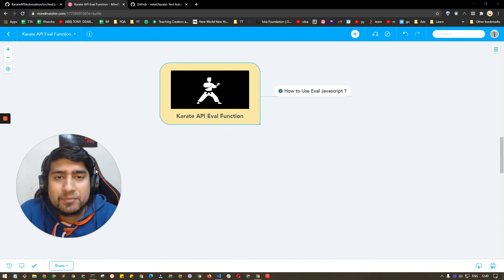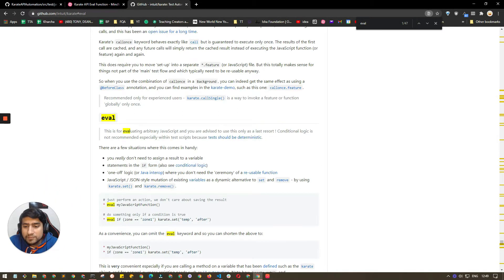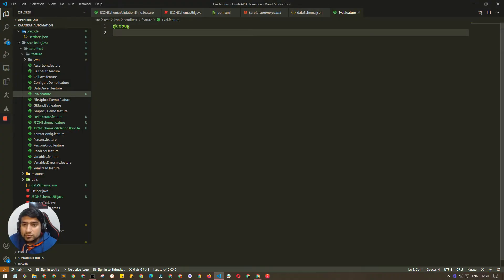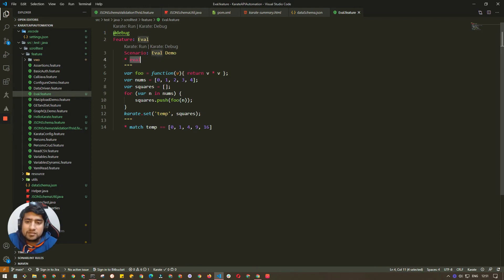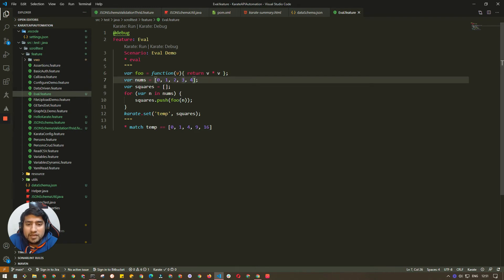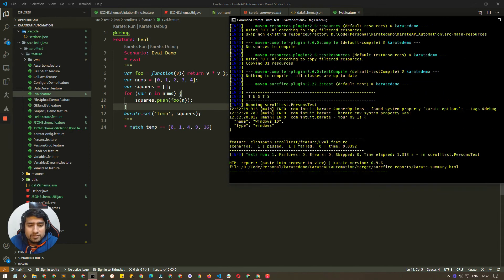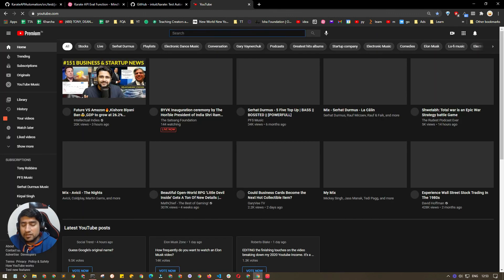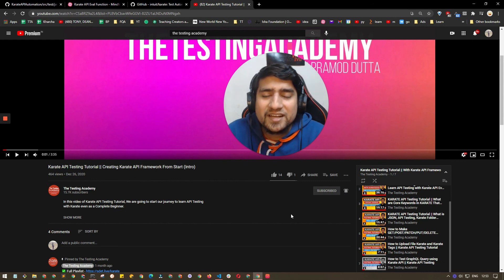Karate API Testing Tutorial : How to use Eval in Karate?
In this video, we are going to learn JS Eval function API in Karate API Testing Framework.
This is part of the Karate API Testing Tutorial series.

🔥🔥IMPORTANT LINKs 🔥🔥